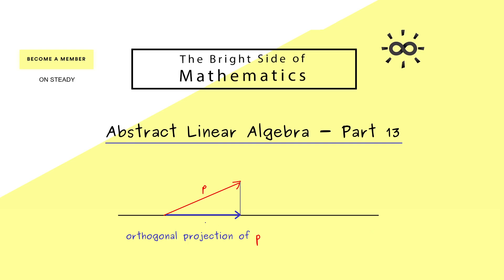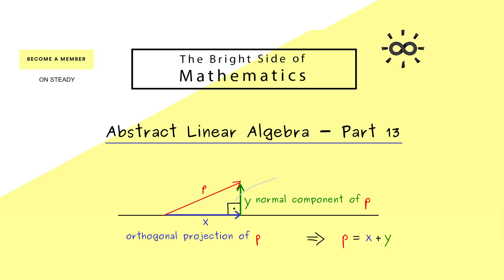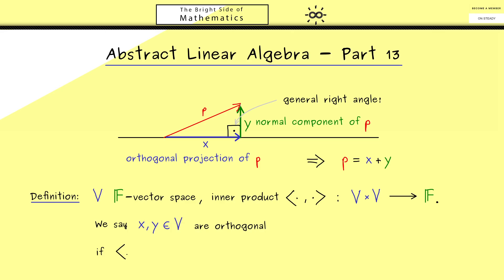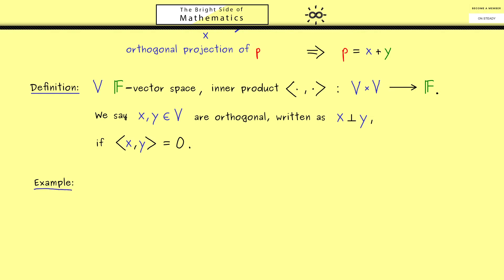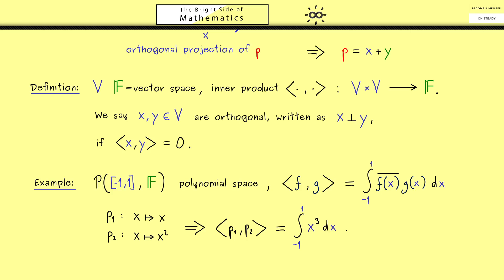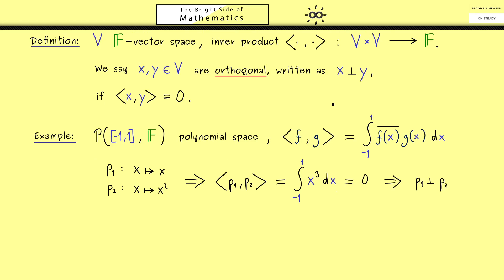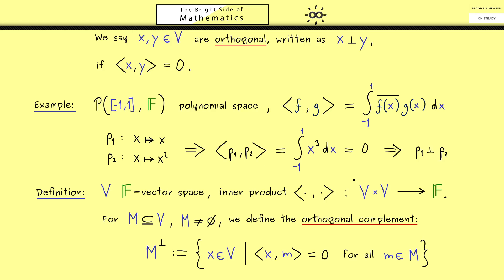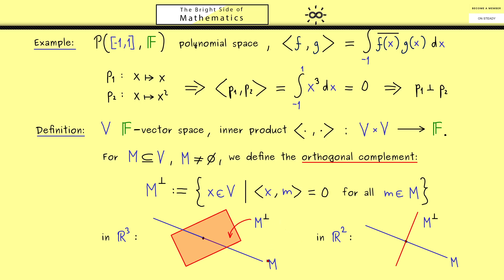Abstract Linear Algebra 13 | Orthogonality